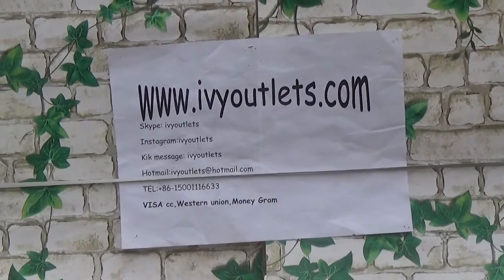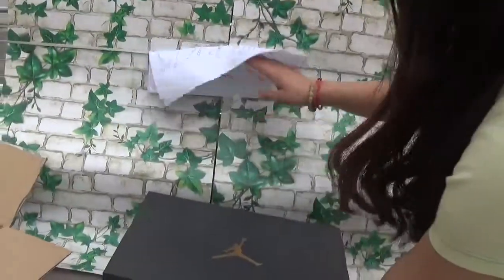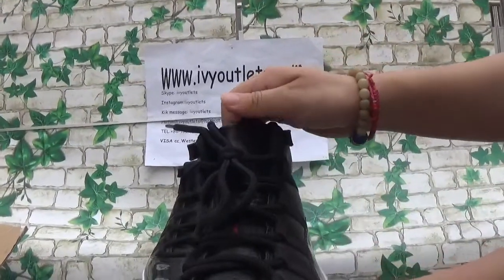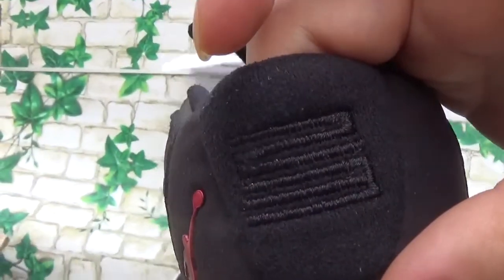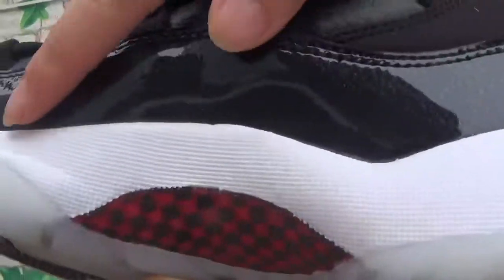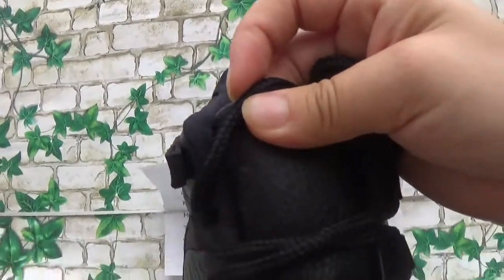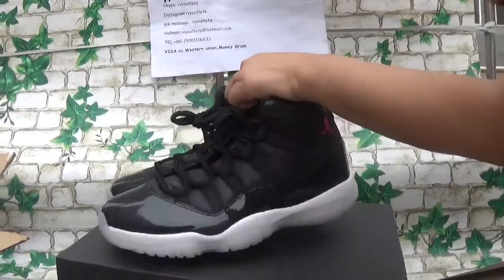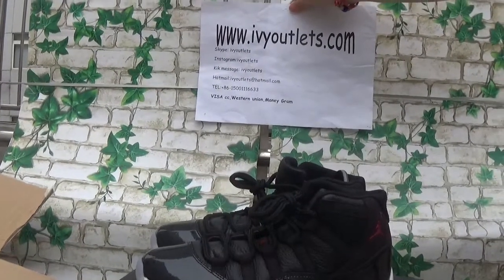100% authentic jordan 11 "72-10" unboxing from nike factory